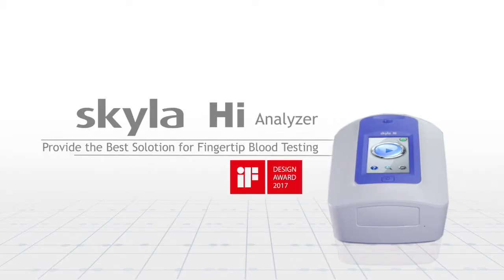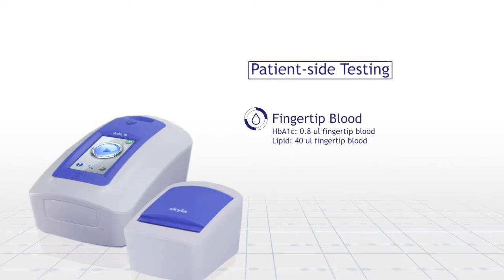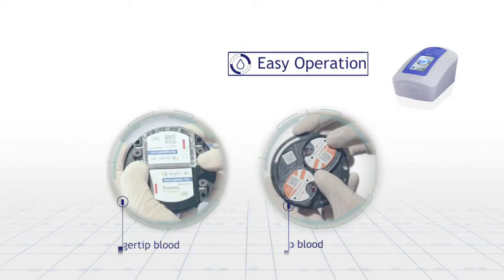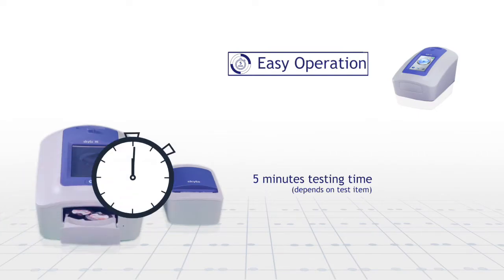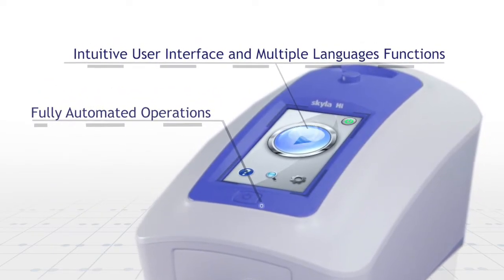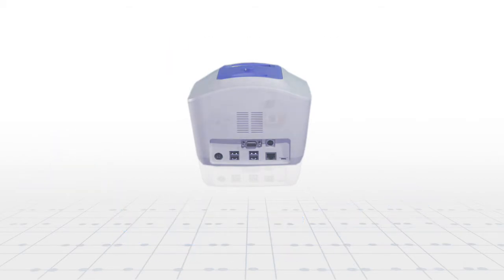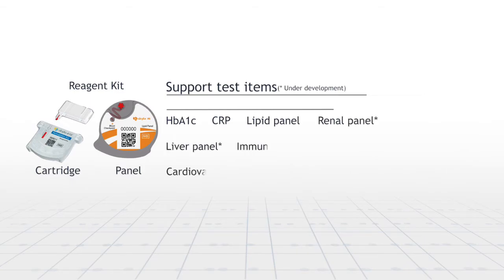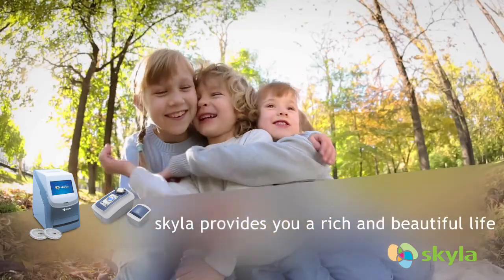A1c Testing with Fingertip Blood on skyla® Hi Analyzer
No sample preparation is required, A1c, CRP, Lipid level testing requires only fingertips blood, and get test result within 10 mins, that bring out the great benefits to the physician office, outpatient clinics, nursing home, health care and pharmacy. It is really change people's live and POCT/IVD market.